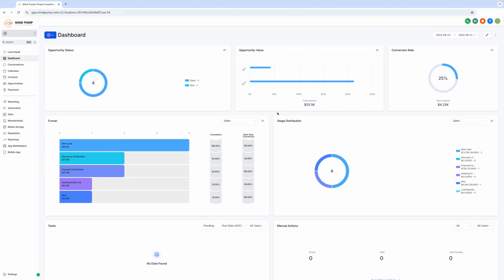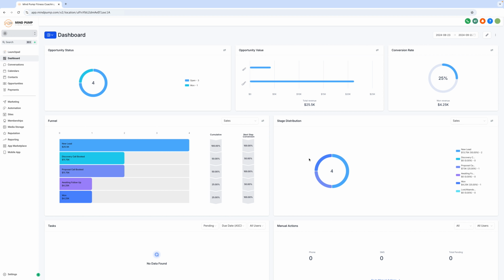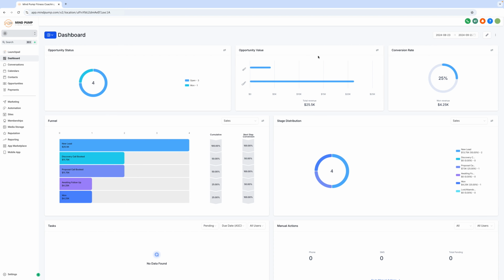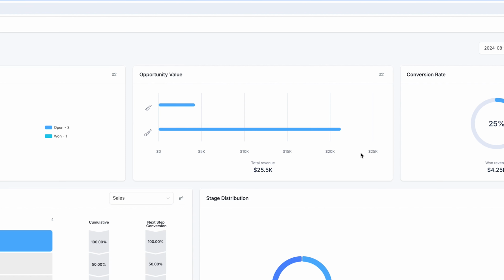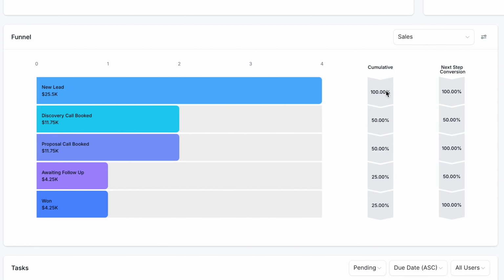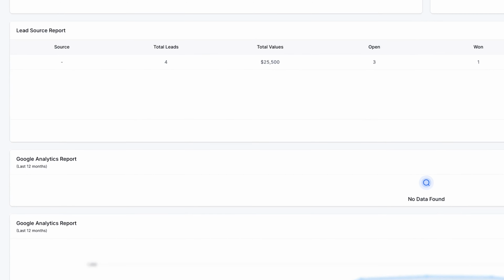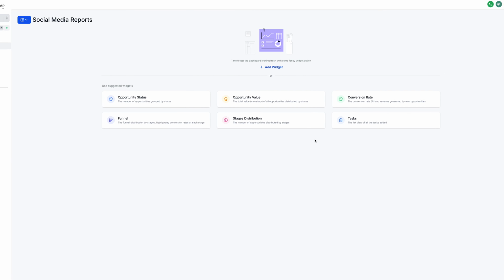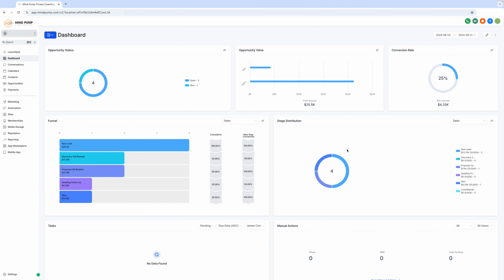Overview of Dashboard